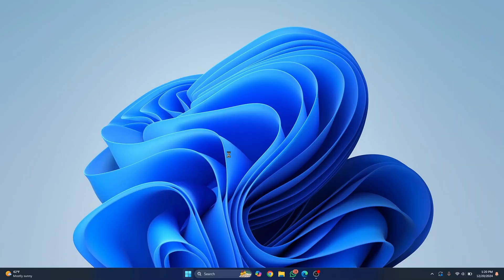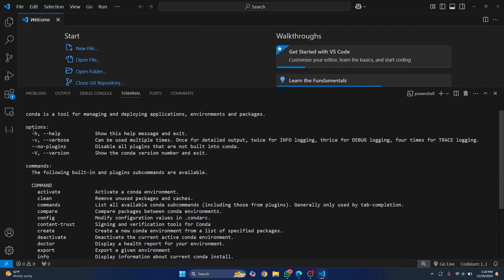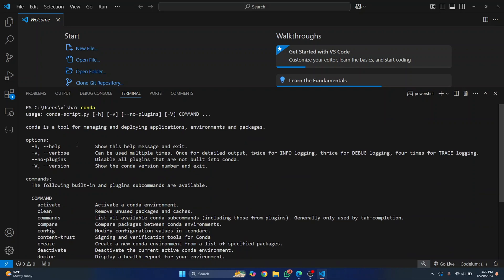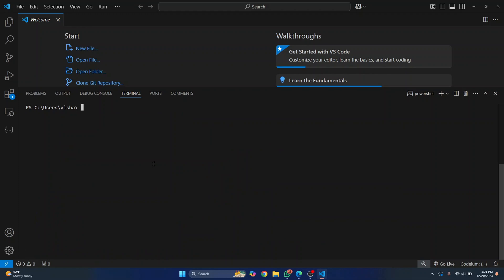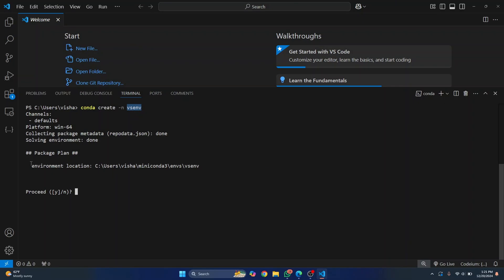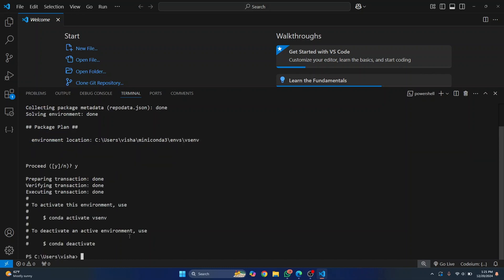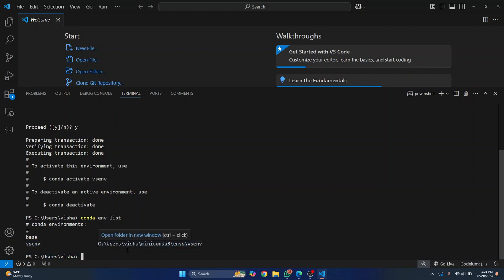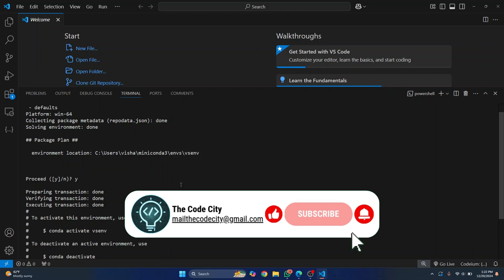How to Create Conda Environment in VSCode (2025)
In this video, I'll show you how you can create conda environment in visual studio code (vscode). Conda environments help you isolate the dependencies for your python project. After installing conda you can easily create python virtual environments within vscode and you can use the virtual environment for your projects.

Steps to Create Conda Environment in vscode:
1. Install Anaconda or Miniconda
2. Open vscode
3. Open terminal
4. Create conda environment: conda create --name newvenv
5. Set the new environment's path as python path in vscode.